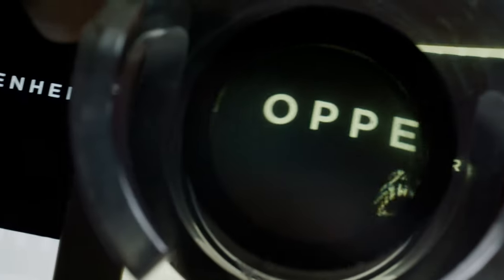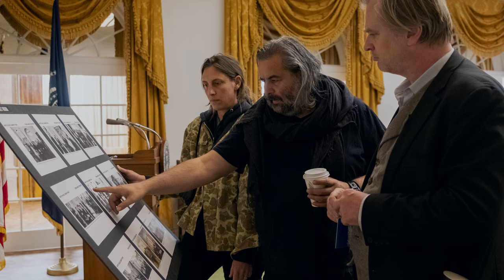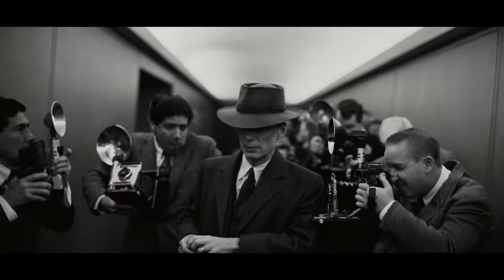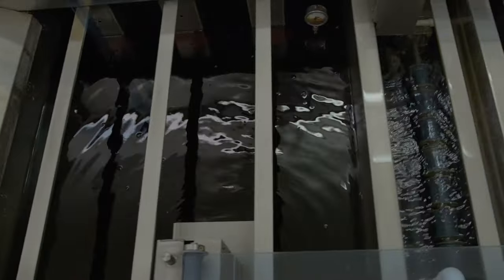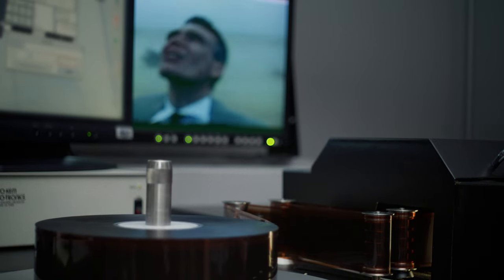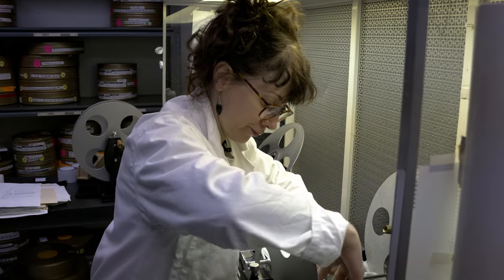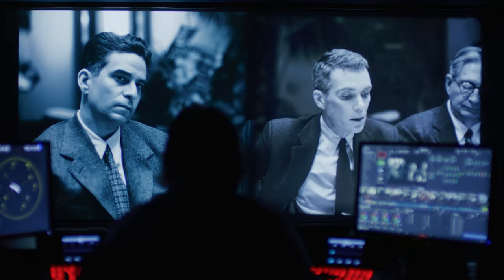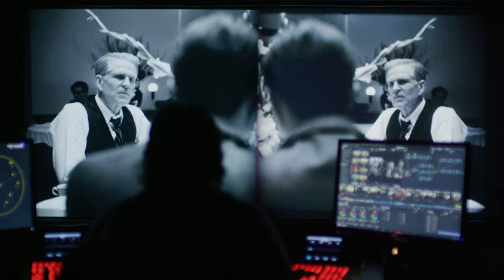Innovations in Film: Christopher Nolan's Oppenheimer DVD Special Feature - Directed by Pat Hall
This special feature short documentary on Christopher Nolan’s Oppenheimer DVD & Blu-Ray takes a deep dive into the innovations in 65mm Black and White Film pioneered by Hoyte, Nolan, and the Fotokem team.

With interviews from cinematographer Hoyte Van Hoytema, Kostas Theodosiou,  Kristen Zimmerman,  Andrew Oran, Joseph Slomka, and Simone Appleby.

Production Co: Dawgfish
Directed by Pat Hall
Produced by Jack Craymer
Cinematography by: Jack Craymer
Sound Mixer: Frank Galvan
Edited by Jesse Suchomel
Color by Fotokem
Mix by Margarita Mix
Executive Producer: Rob Broderson
Executive Producer: Mike Broderson
Executive Producer: Jack Craymer
Executive Producer: Brian O’Malley
Executive Producer: Pat Hall

Thank you Universal for helping get this film on the DVD/Blu-Ray. Thank you Aether Films for the gear, and thank you to Mike and Rob Broderson for making this thing happen.